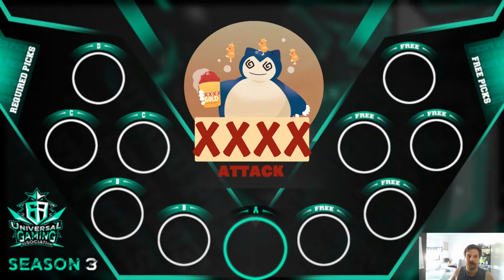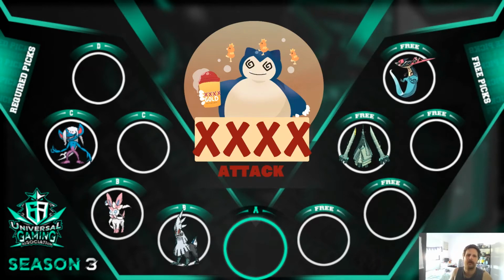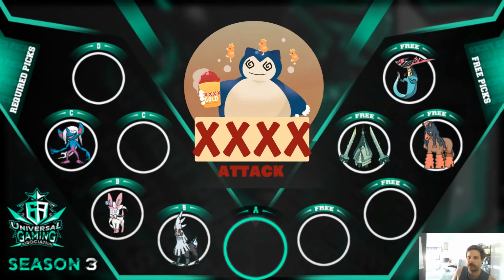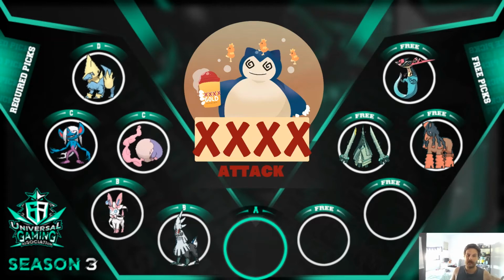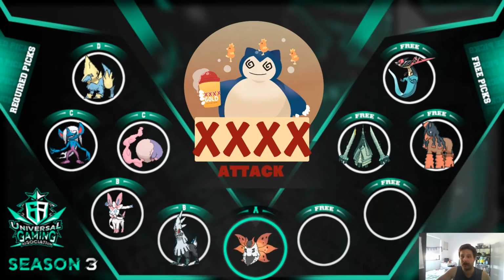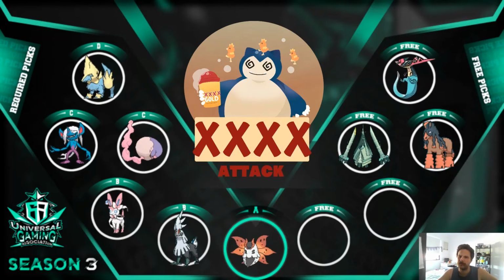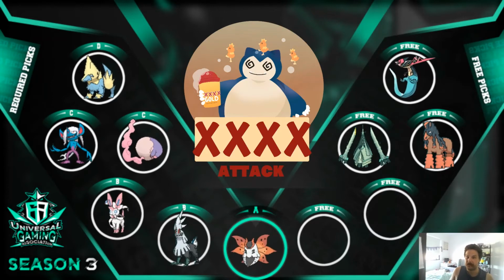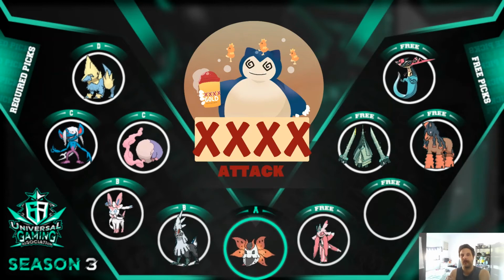New League, Who Dis? UGA S3 draft reveal